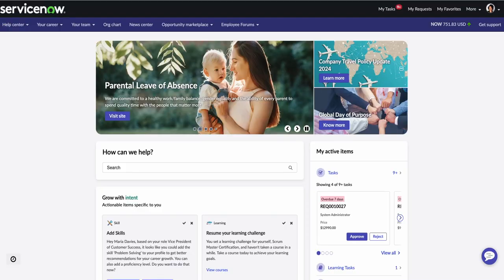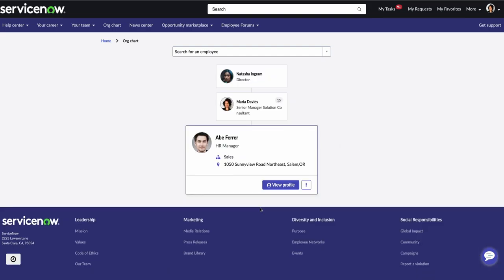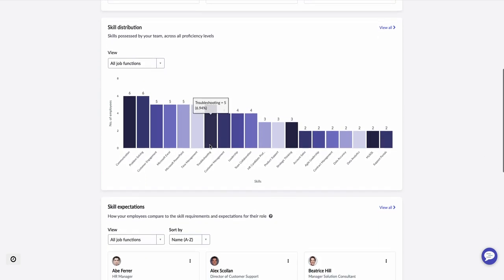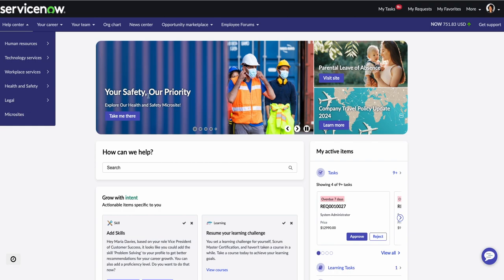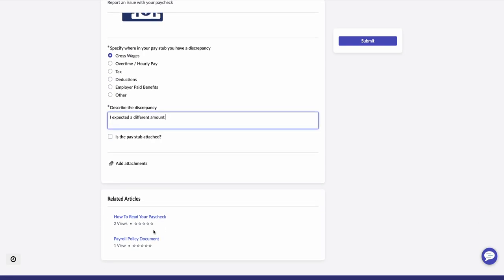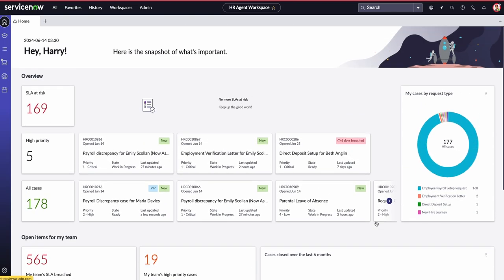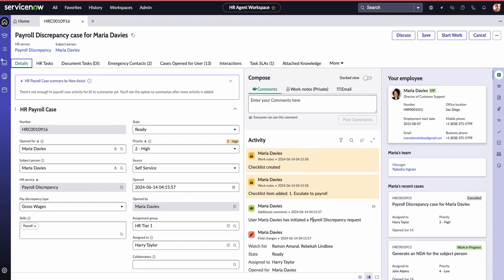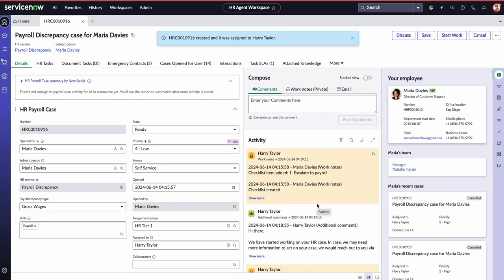Employee Service Foundation - HR Workflows in ServiceNow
This video is our first better together series, focusing on employee service foundations, from our employee workflow range of solutions.
In this video we ouline:
0.12 What is Employee Service Delivery?
1.06 What are the Benefits ?
3.50 Demonstration